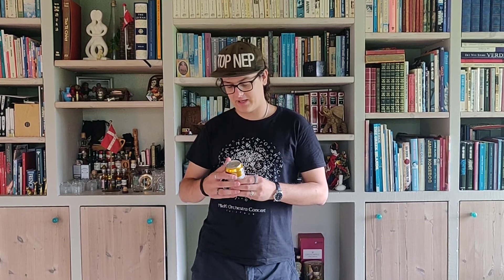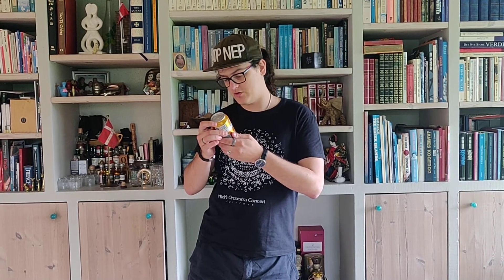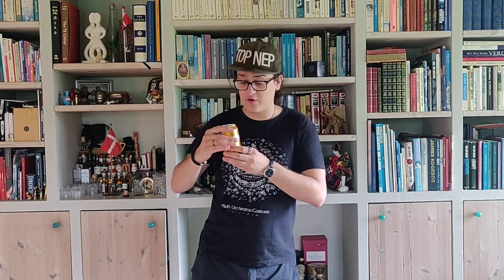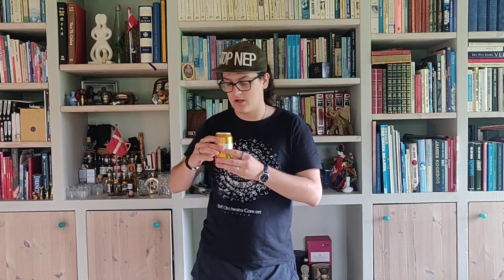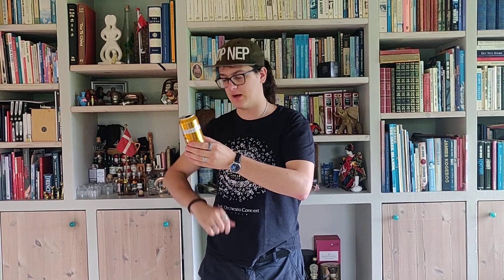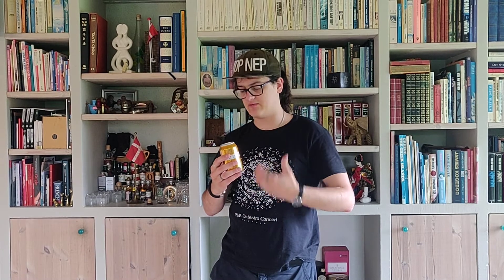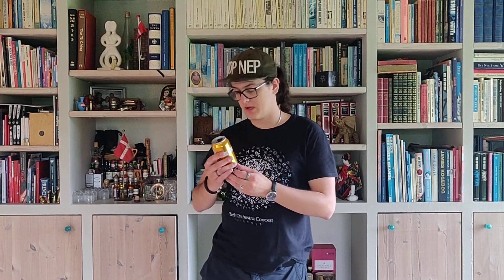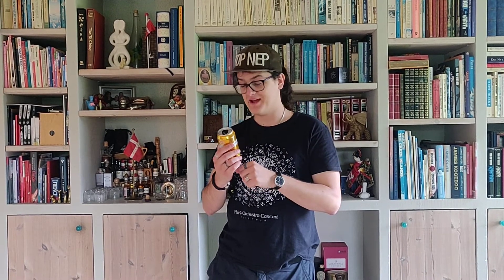Philip Reviews Chugs 43: New York Lager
Decent chugs, shout outs to my mom